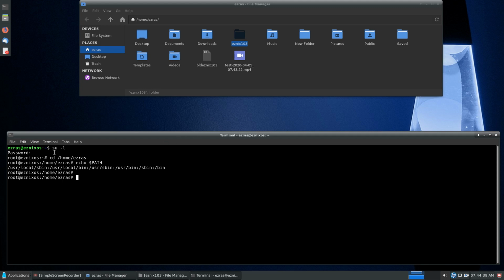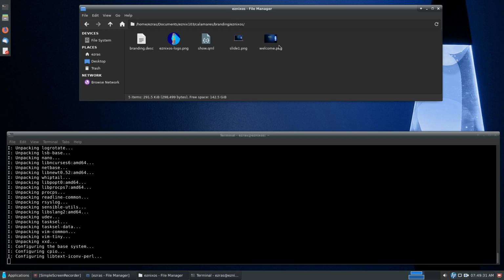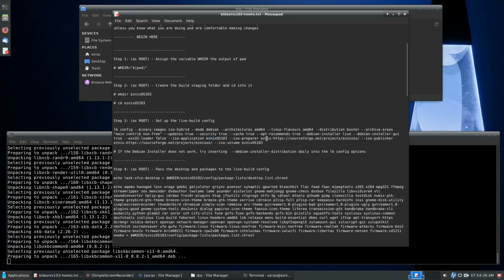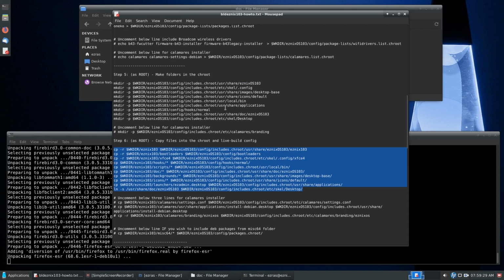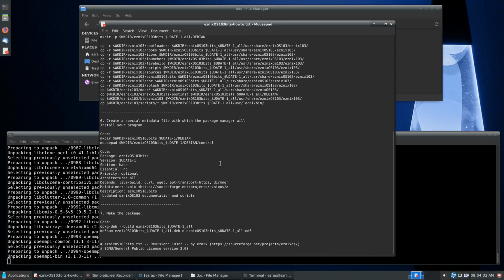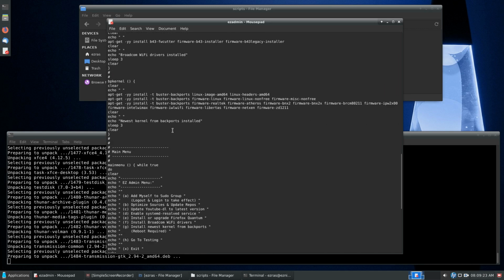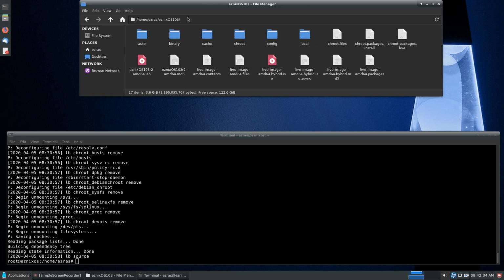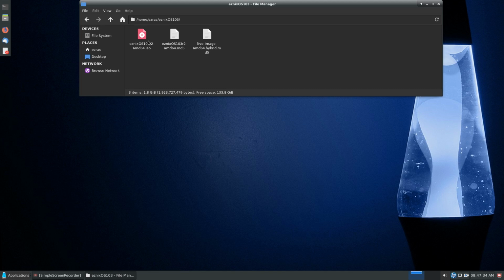How to Use Debian Live Build In Buster - Making eznixOS Linux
Here is an instructional video demonstrating how I build eznixOS. I decided to use the respinning of my Debian based eznixOS103r2 as an excuse to show the build process.

There are only small changes and additions to this release. I added Clonezilla into the build so users have a tool to do hard drive imaging and backups from both the live session and in the installed system. Clonezilla can be used when booted live to image partitions and entire hard drives, and can also be used on the installed system to image drives connected via USB. I have added a feature to the EZ Admin Tool to easily install a newer kernel and firmware from Debian's Backports repository. For those looking to experiment with the newer kernel, or for those who require a newer kernel for their hardware, this feature should help. As usual, there are updated packages and security fixes since the previous release. Enjoy, and have fun. :-)